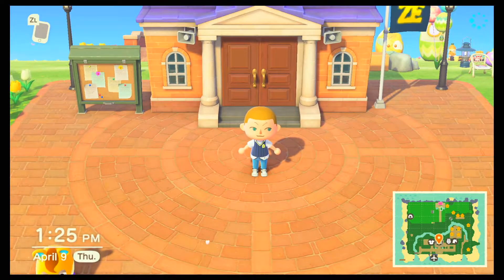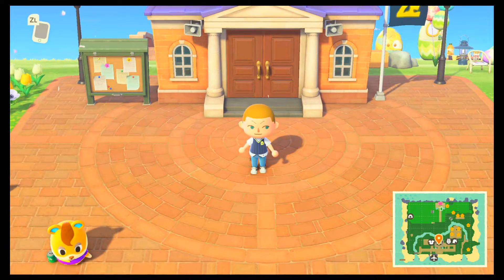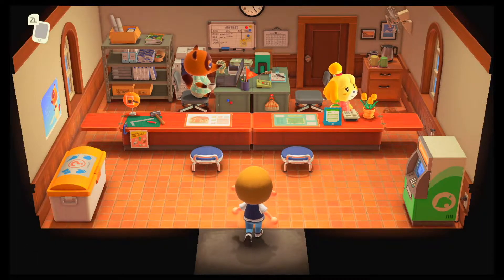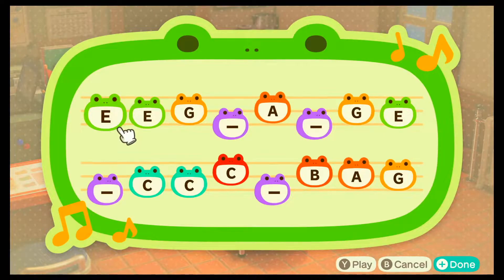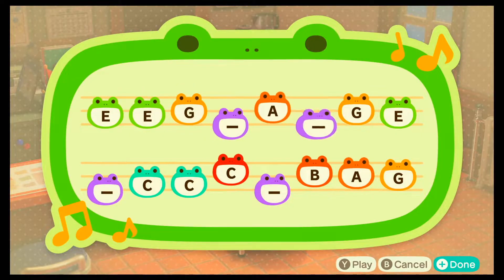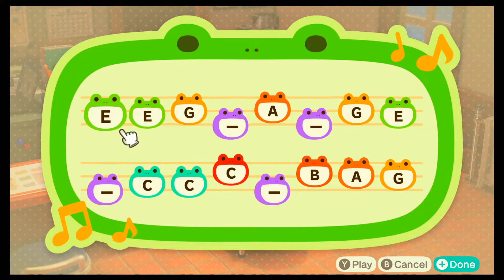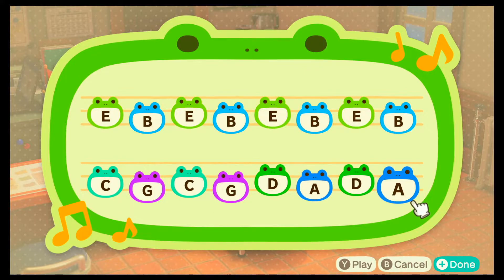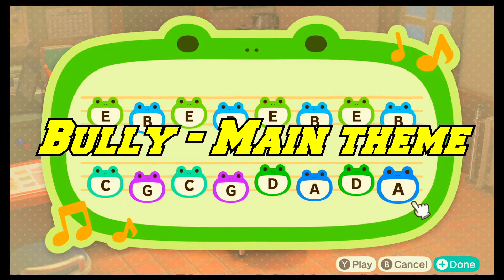Bully Island tune! (Animal Crossing New Horizons)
we all love bully right? why not bring bullworth to animal crossing? check out how you can make part of the bully main theme as your island tune!  and get your own bullworth vest for your villager!

zman enterprises
zman enterprises
zman enterprises
zman enterprises